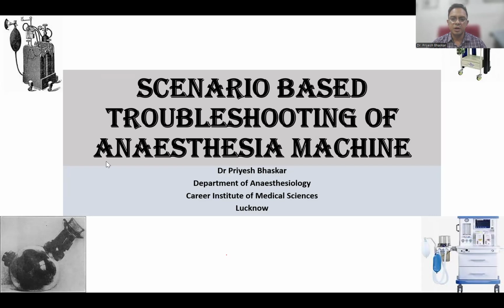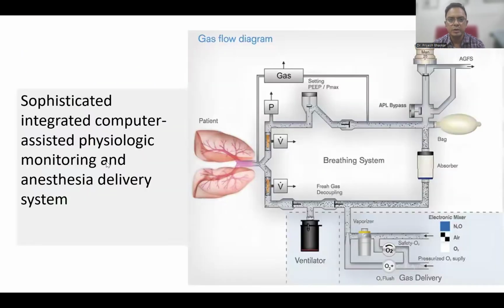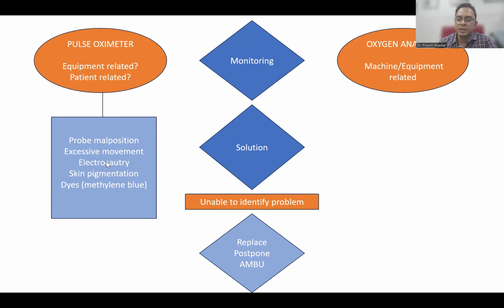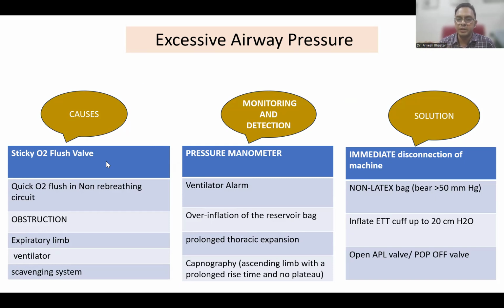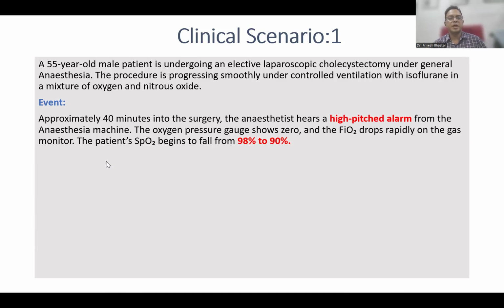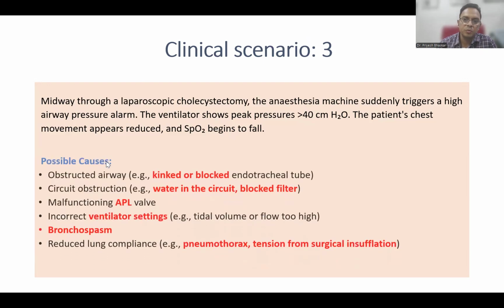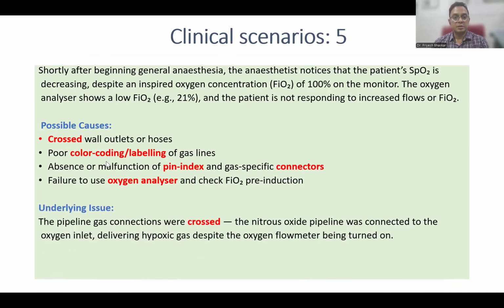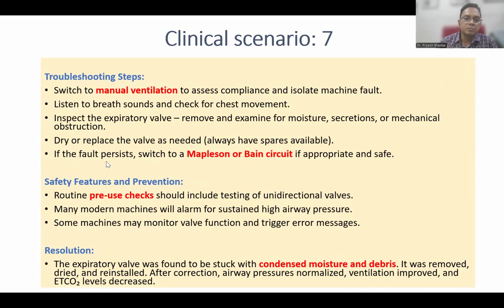VAAA- VAA Academics 52nd Session July 2025 Priyesh Bhaskar Trouble shooting of Anaesthesia Machine